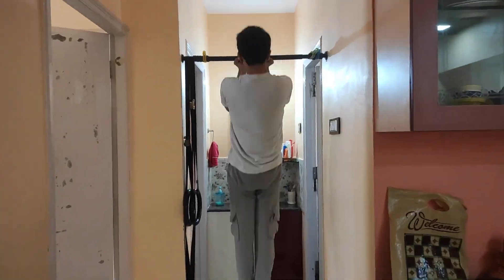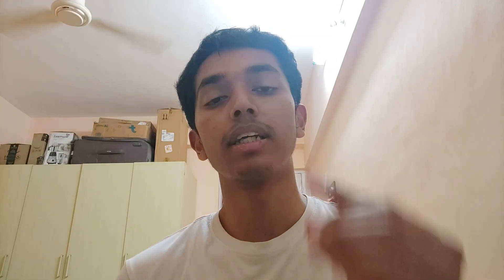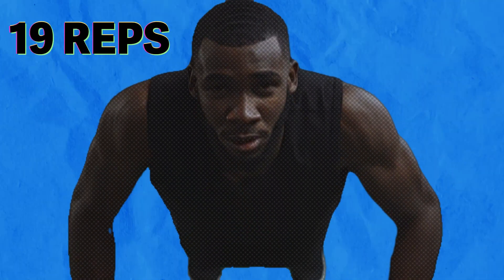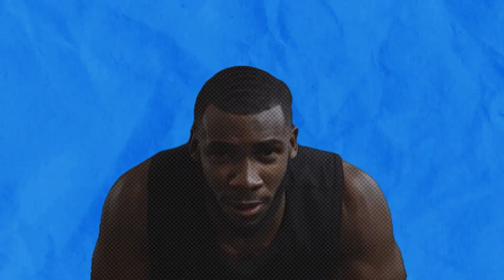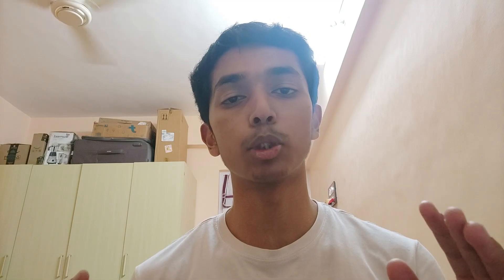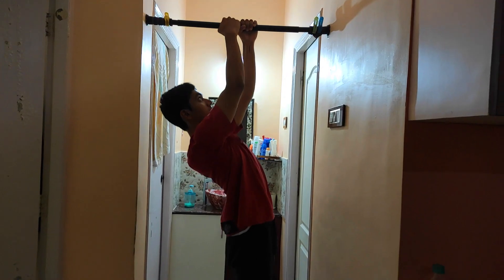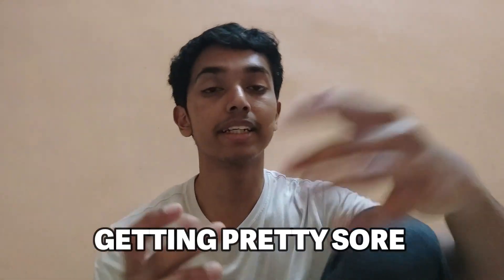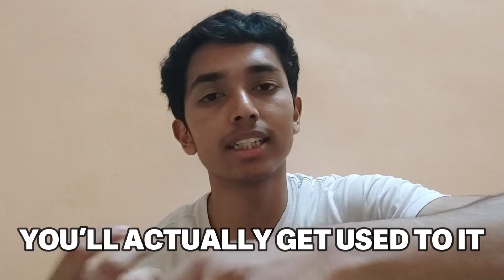FAST Ways to DOUBLE Your Pushups!!!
In this video I will teach you how to double your pushups fast.